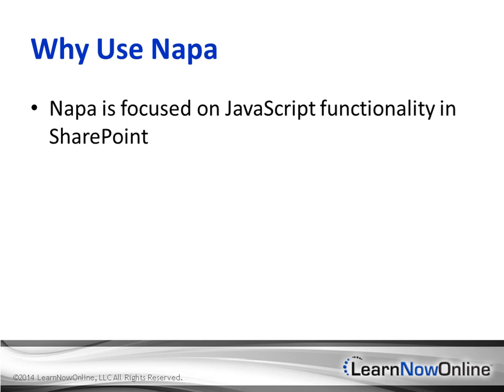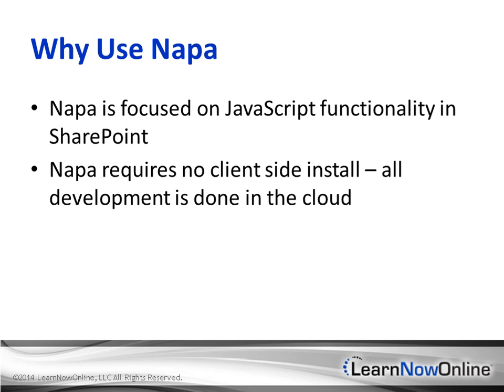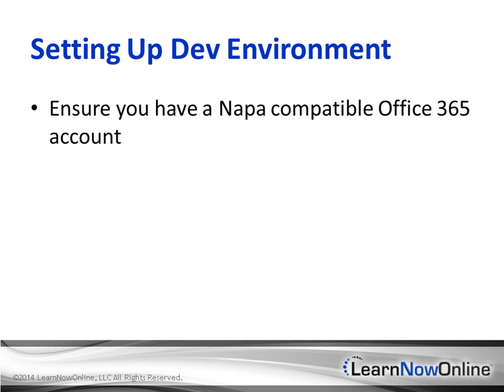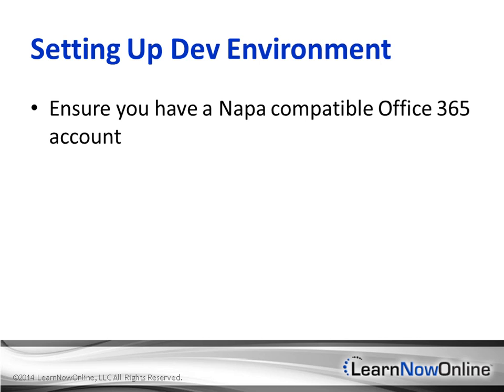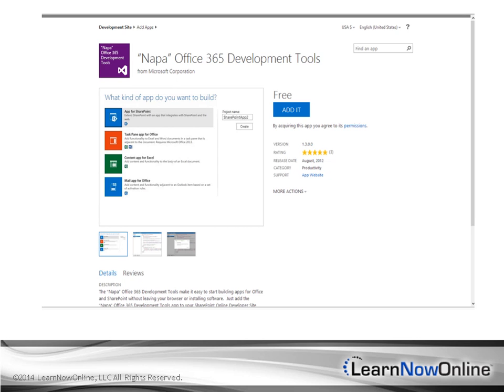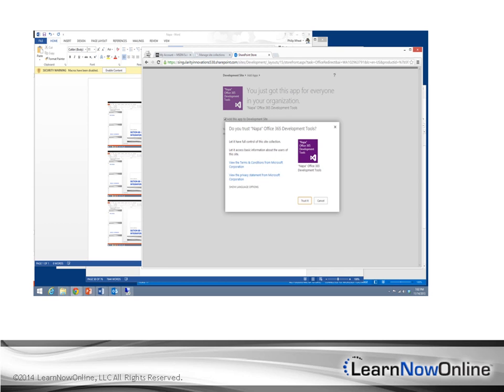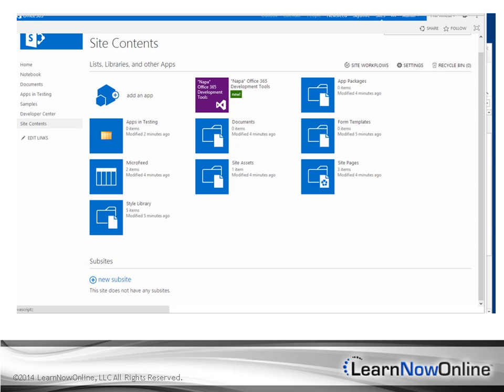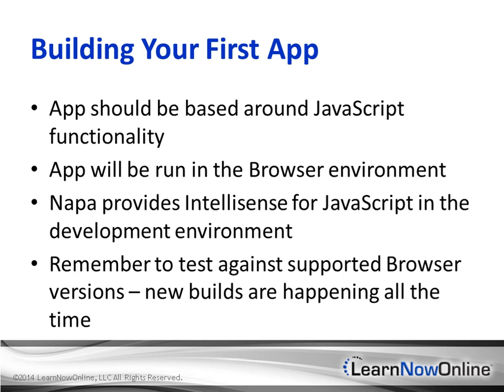NAAPA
Napa (19:59)
• Introduction (00:11)
• Developing an App with Napa (02:23)
• Why Use Napa (04:30)
• Setting Up Dev Environment (03:25)
• Napa Development Tools (00:55)
• Napa App (00:33)
• Napa Environment (00:11)
• Site Contents (00:45)
• Designing Your First App (02:14)
• Building Your First App (04:37)
• Summary (00:10)